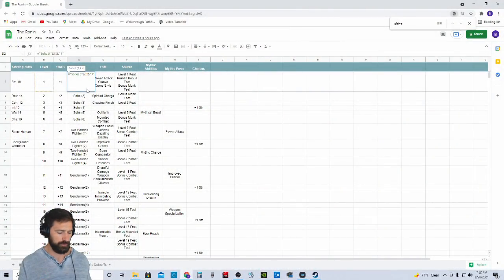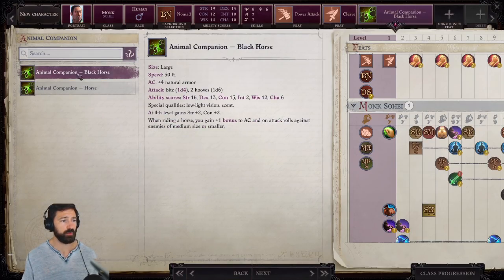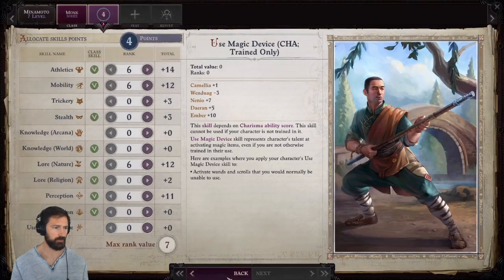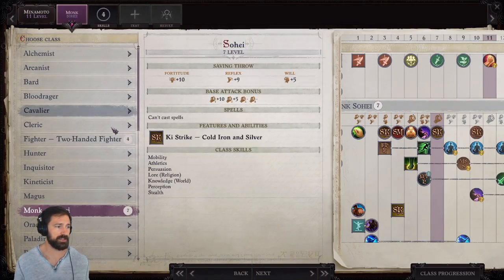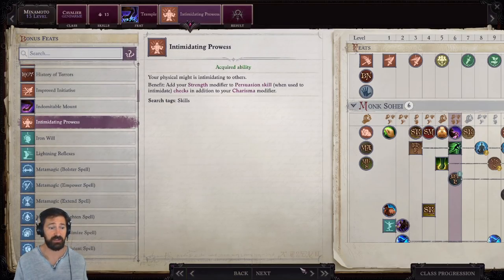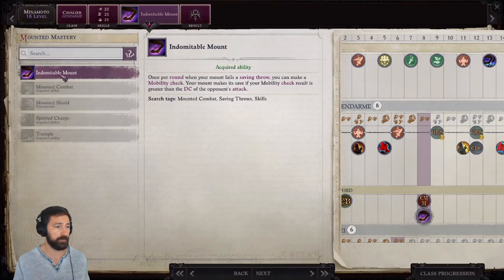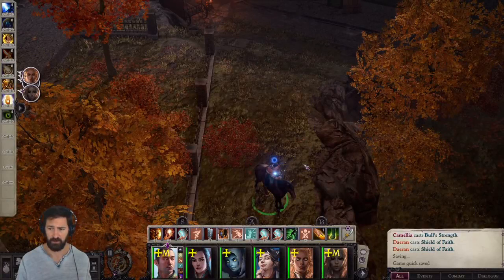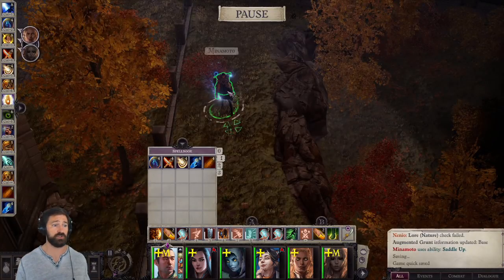The Ronin - Pathfinder: Wrath of the Righteous Samurai Build Guide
A samurai-themed build for those of you looking to be a master of mounted combat.
Pet feats in the spreadsheet
0:00  Introduction
0:29  Overview
1:10  Feats and Class Choices
16:05 Mythic path
16:45 Demos at level 6/11/16